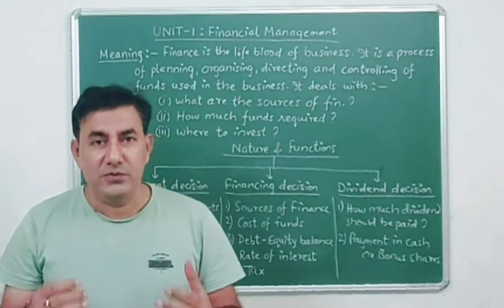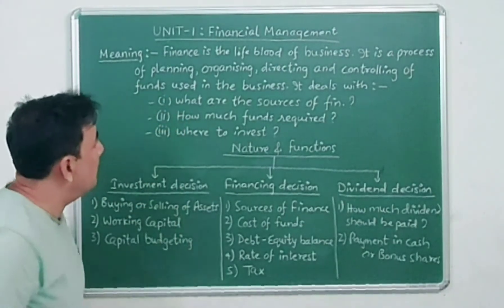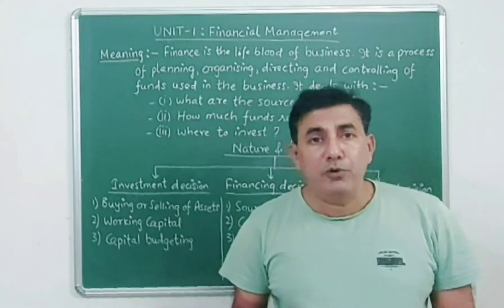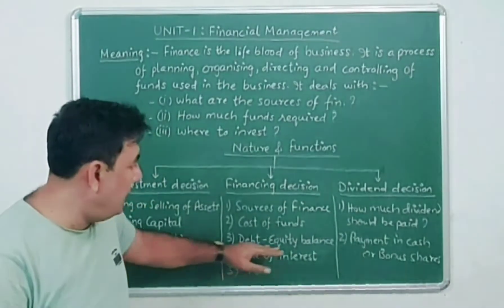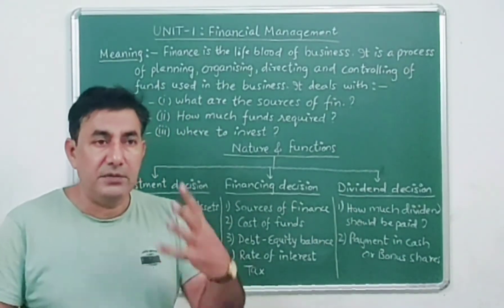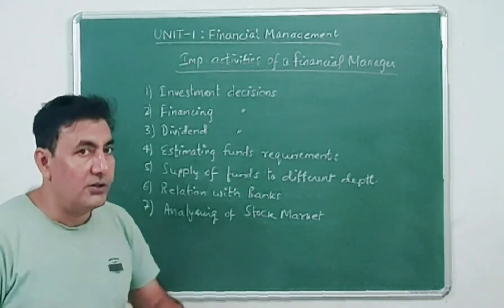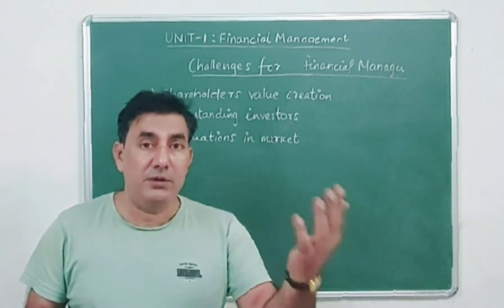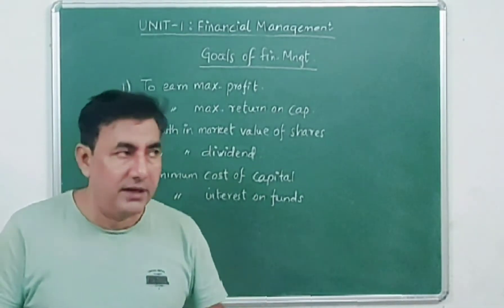Financial Management An overview IGNOU MCOM MCO-07 Unit-1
This video is the latest on IGNOU (MCOM) MCO-07, Unit-1 Financial Management An overview.
All the important topics which are likely to come in the examination are explained.

Happy Learning 😊